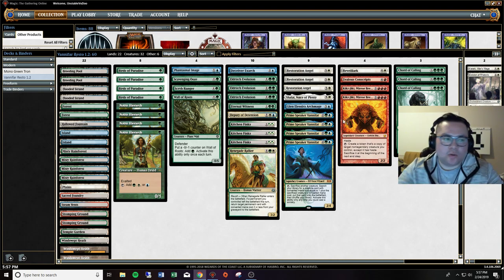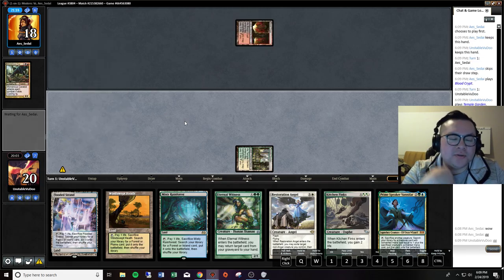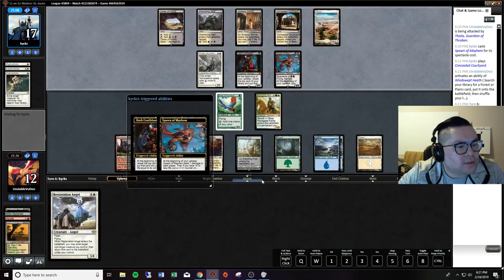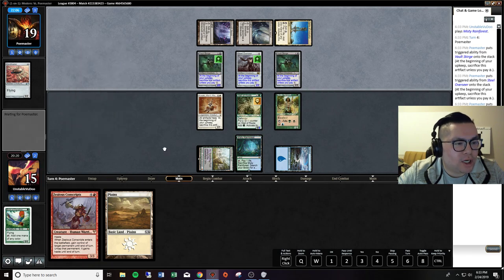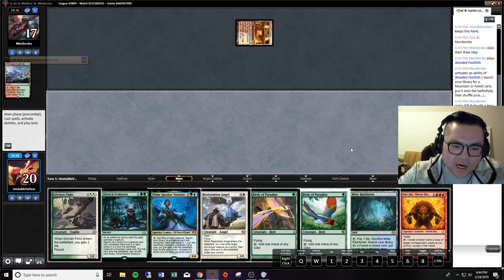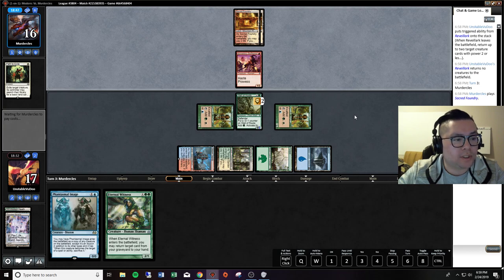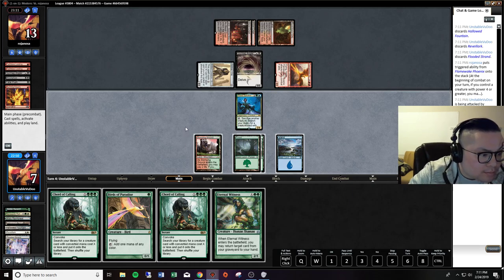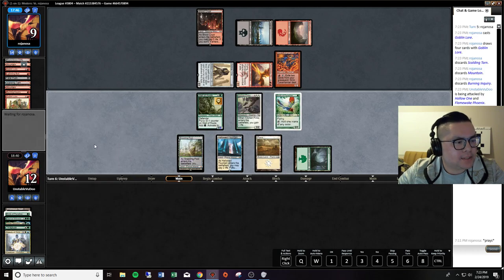Resto Vannifar 1 2 02 24 19